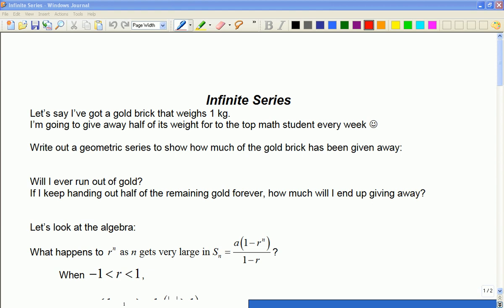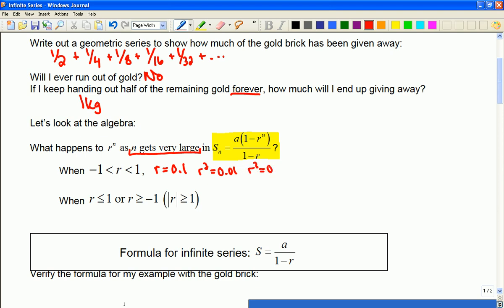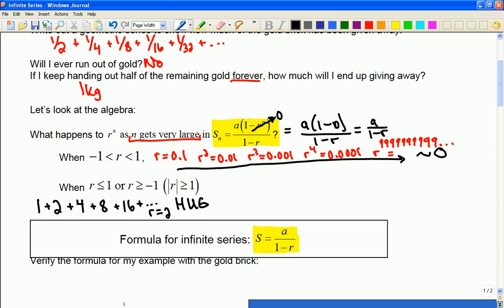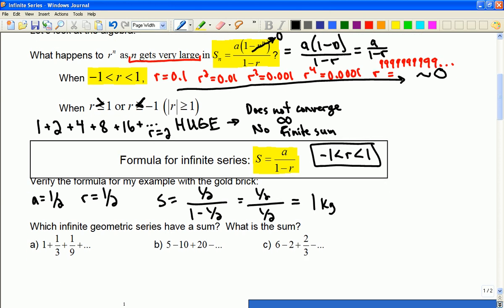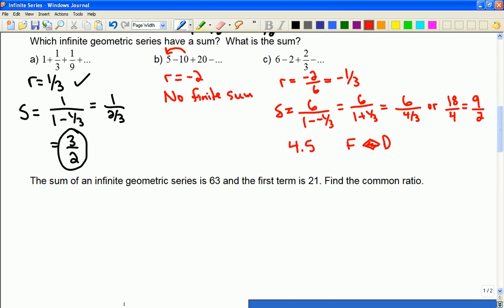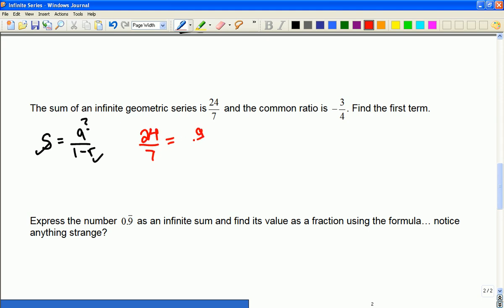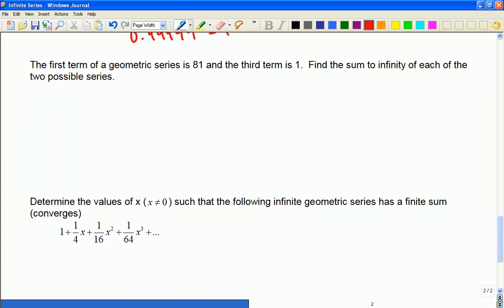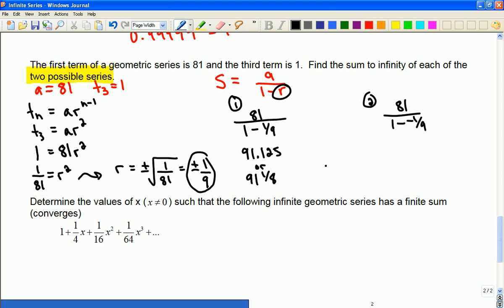Mr Joyce - Pre Calculus 11 - Infinite Geometric Series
Learning to sum together an infinite geometric sequence